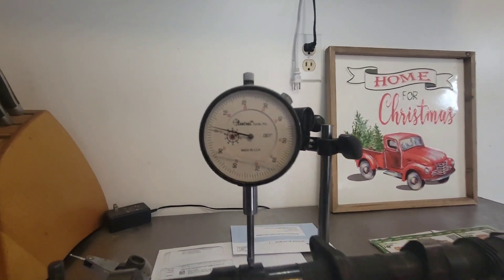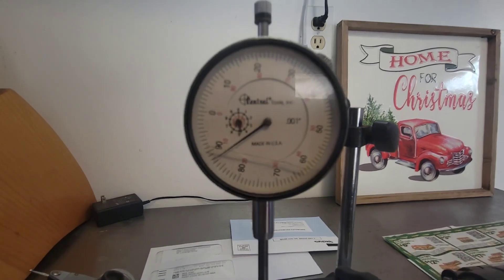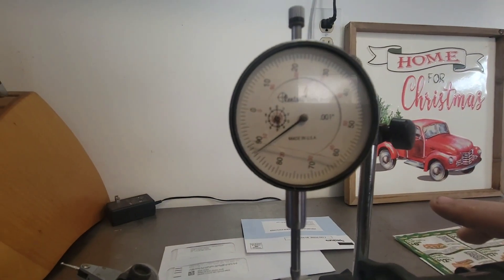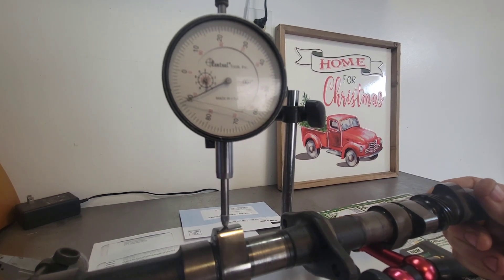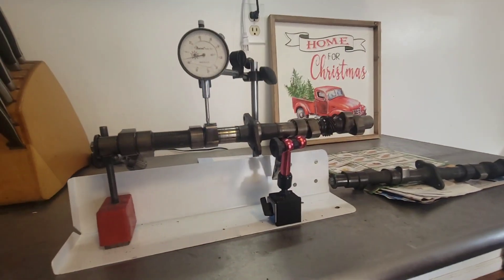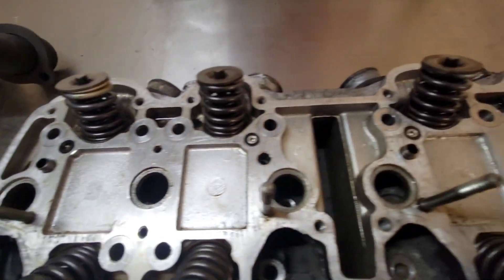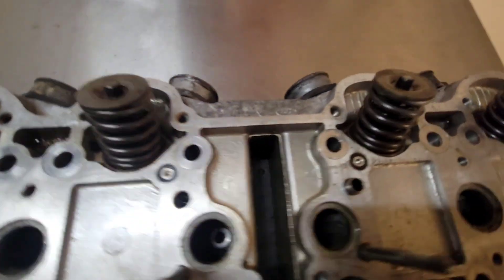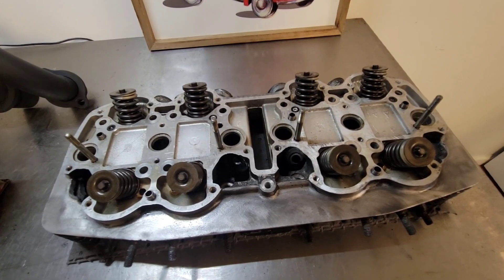- Ep.2 - Honda CB750 single cam turbo engine build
Moving on with the fit up of parts, and starting the engine build blueprint and specs.  The Cylinder head will receive much porting, and a big camshaft to take advantage of the big ports.  The big turbo is going to flow whatever the engine asks for, and build silly boost if it revs up to 12,000rpm...

Thanks to everyone that has helped the Turbo CB build so far, much more to come!

If you'd like to donate and help support the build, thank you!